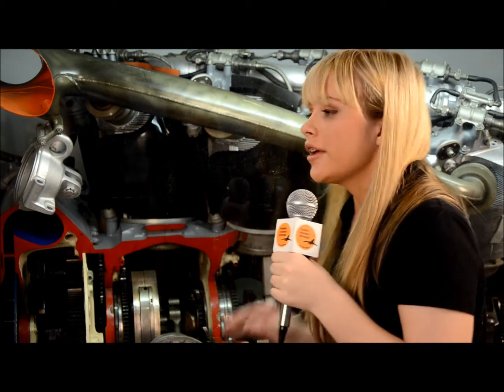Michelle - Hughes Engine FAN 5752 45 Sec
Michelle talks about Hughes Engine